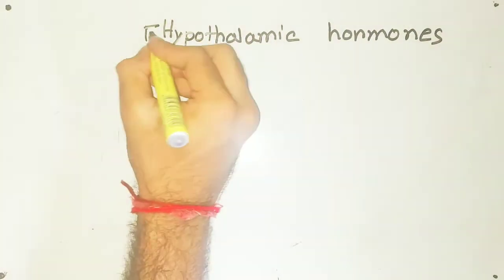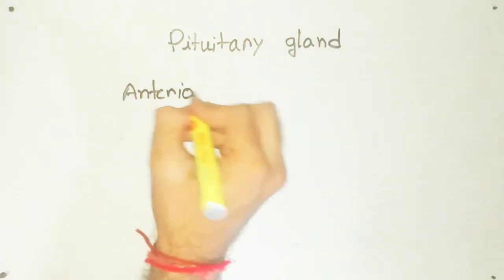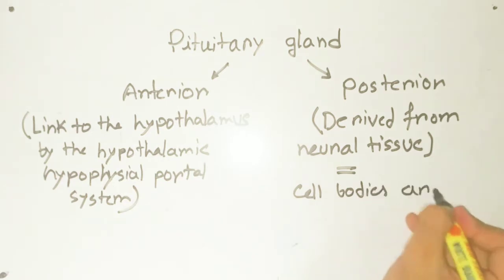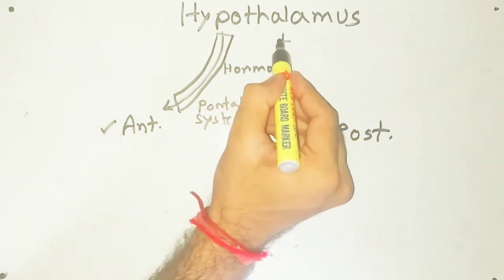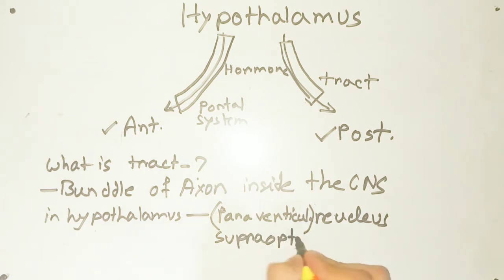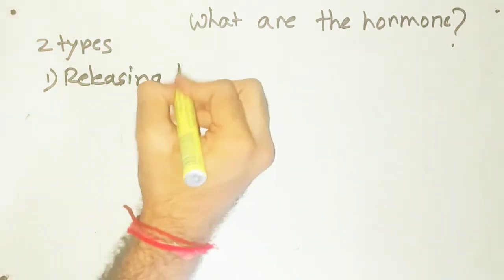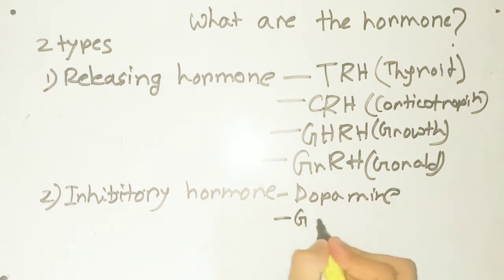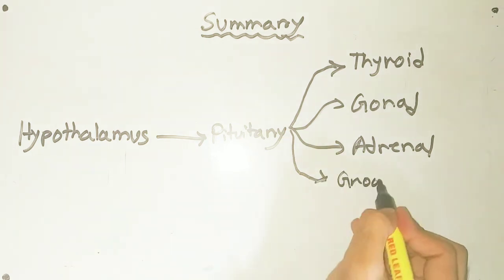ENDOCRINE PHYSIOLOGY || HYPOTHALAMIC HORMONES